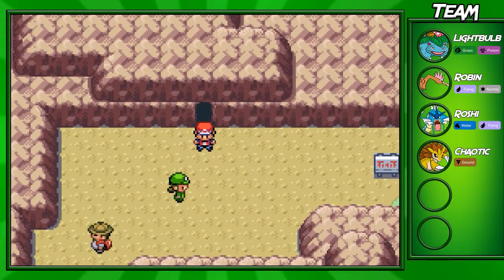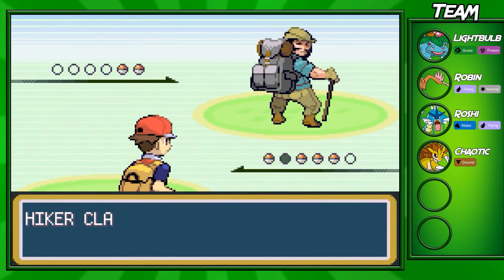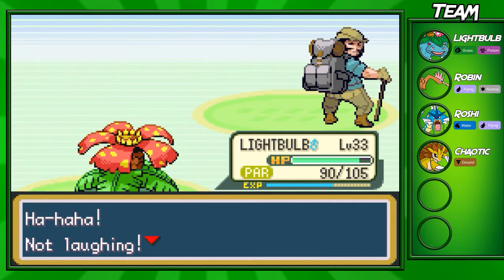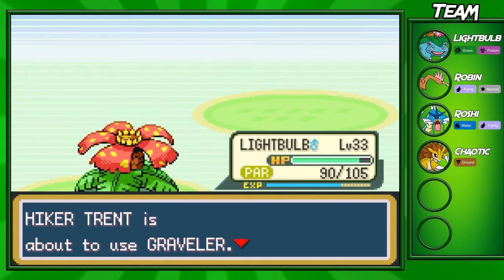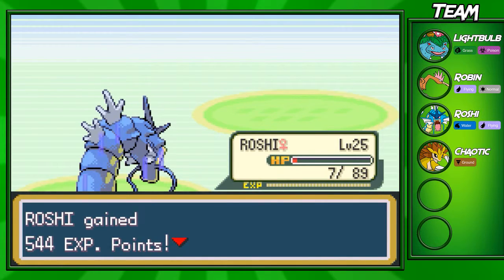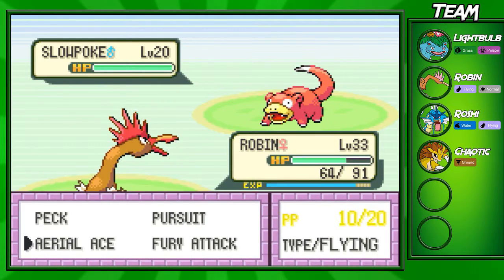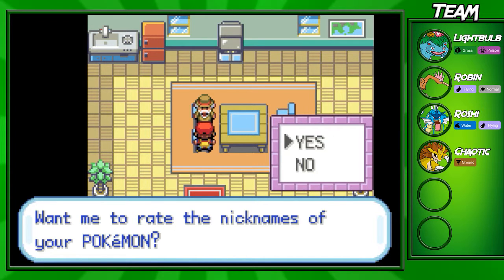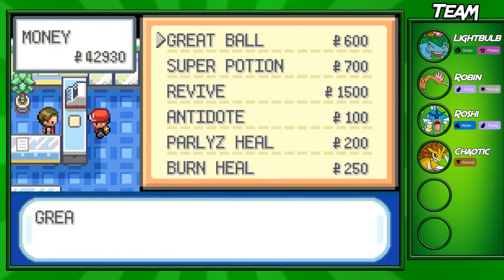Pokemon LeafGreen Walkthrough! (Part 19) Lavender Town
Welcome to part 19 of my leafgreen walkthrough, in it I go through the rest of route 10 and look around Lavender town.

Pokemon LeafGreen/FireRed
Pokemon LeafGreen/FireRed Walkthrough
Pokemon Remakes